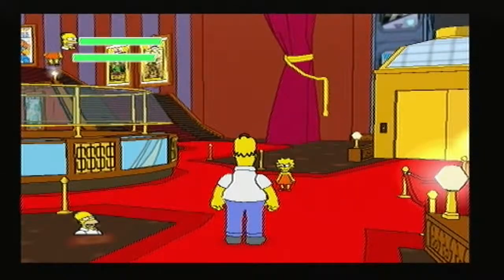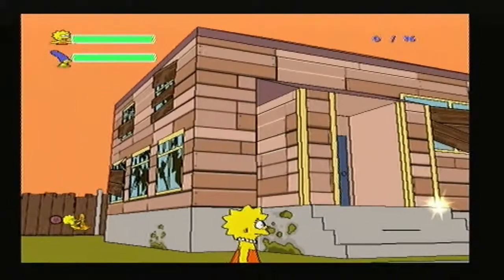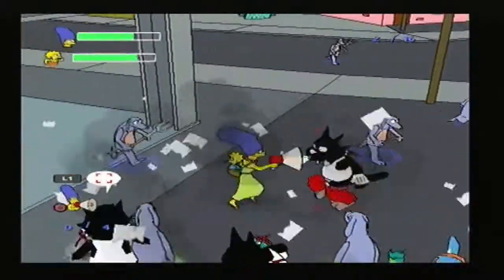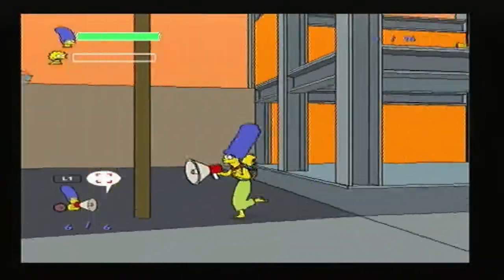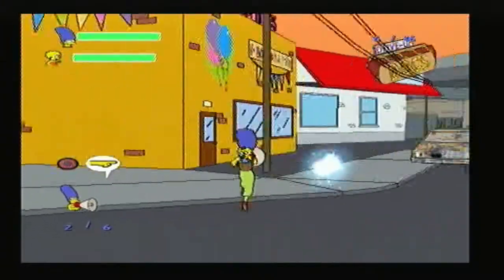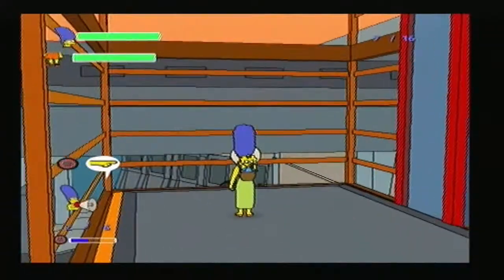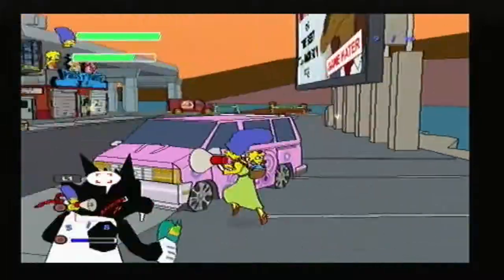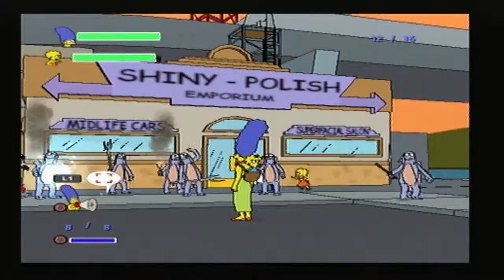Let's Play The Simpsons Game - Part 12 (1/2) - Grand Theft Scratchy